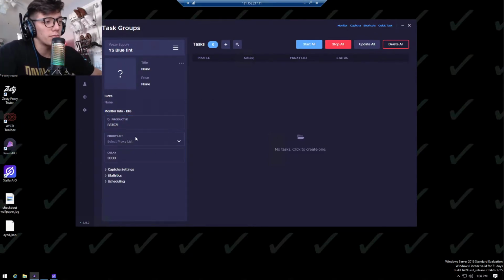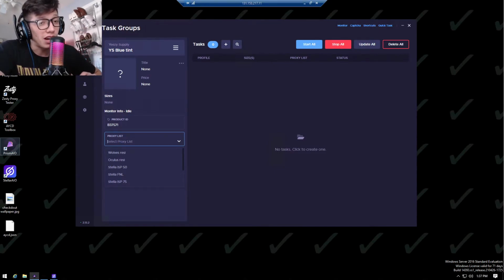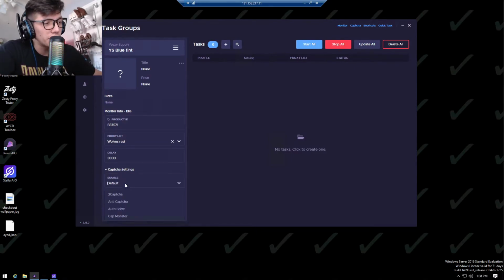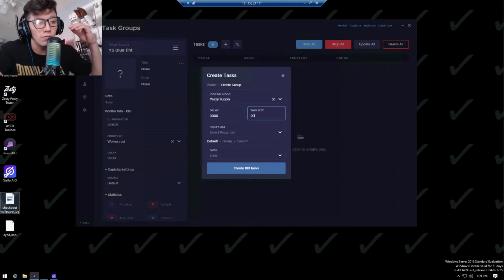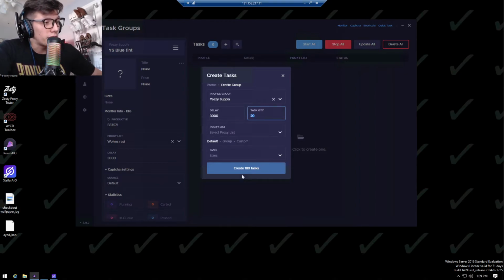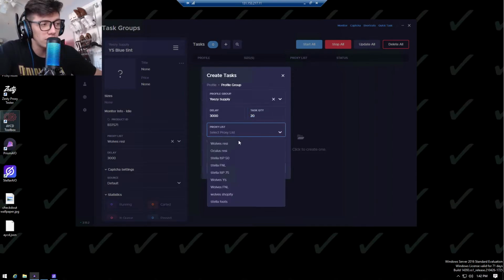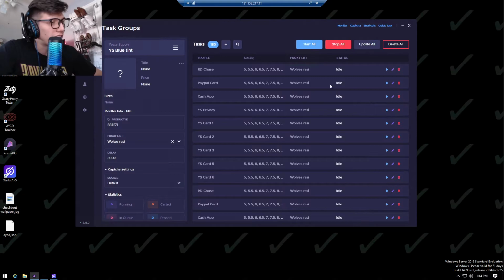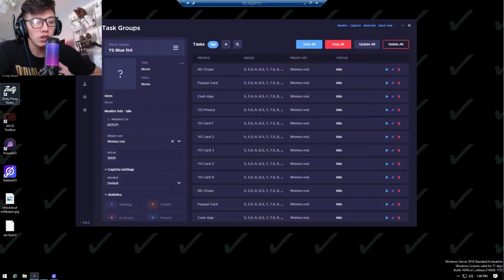YEEZY 350 BLUE TINT TASK SETUP FOR YEEZY SUPPLY! FUll release guide for YS and what you should know!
We cover every single release with a focus on sneakers, consoles, and GPUs. We have in-depth release guides for every website, including SNKRS, Foot Locker, SNIPESUSA, Kith, Undefeated, Finish Line, Walmart, Target, Best Buy, and so many more. We make release  guides for manual users and our botters, so we get checkouts on every release.

If you think you’re ready to take your reselling career to the next step, you can purchase my Botting Class below. This class will teach you the ins and outs of every aspect of botting. It will go in depth on the secrets that reselling content creators keep from you.

If you want to find me on other platforms, click the links above.